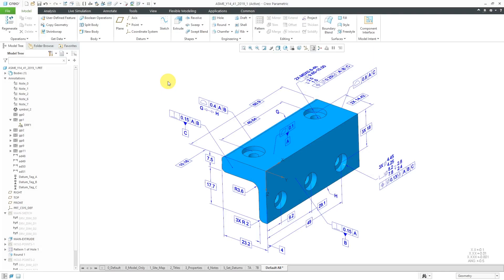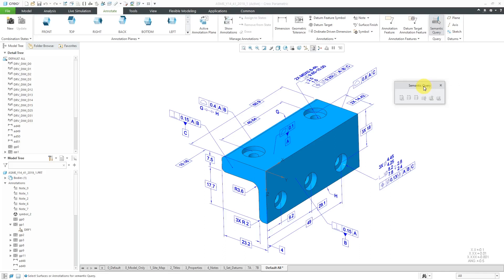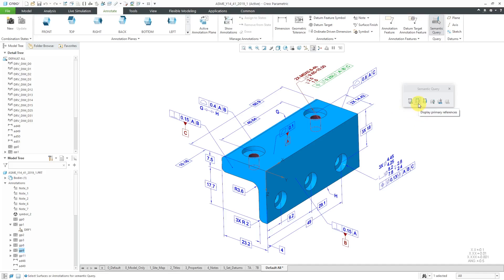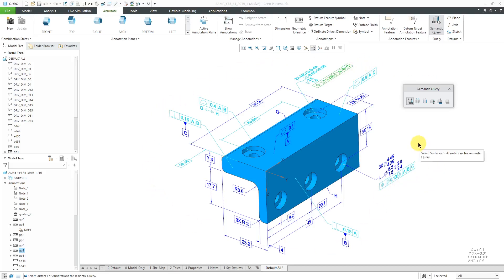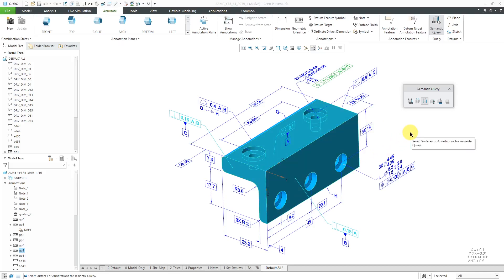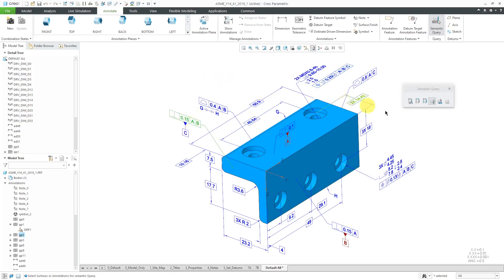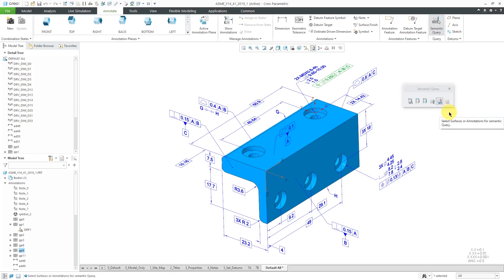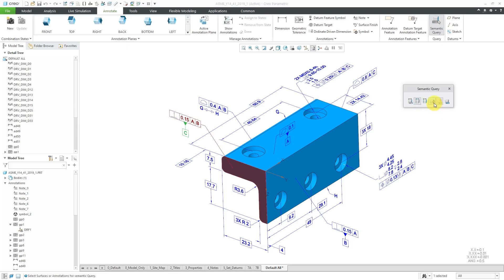Creo Parametric - Model Based Definition (MBD) | Semantic Query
This Creo Parametric tutorial shows how to use the Semantic Query functionality to find the related references and annotations for a selected 3D Annotation.

Thanks,
Dave